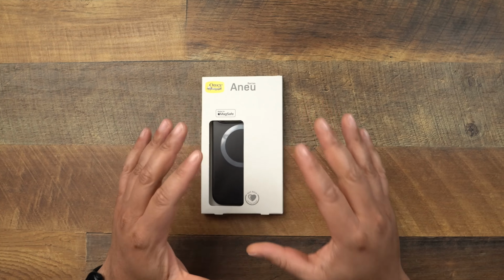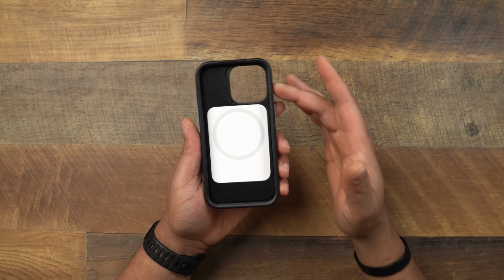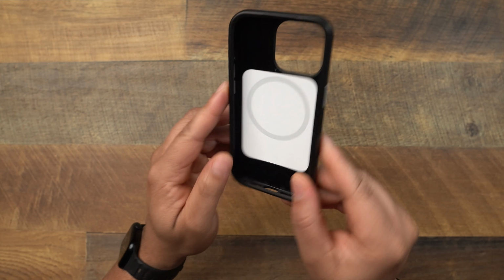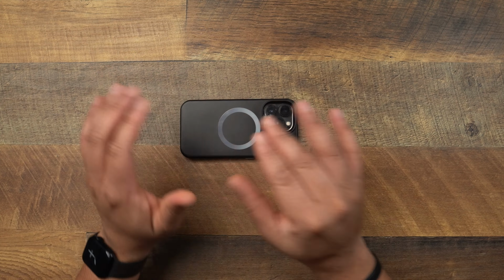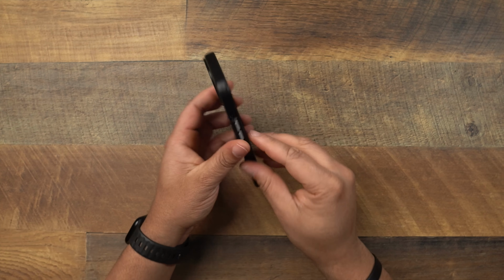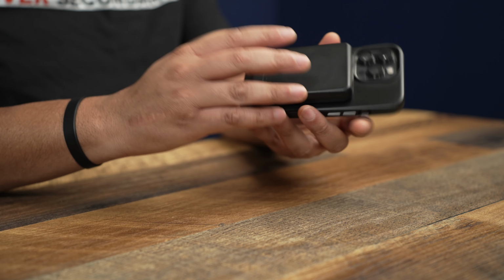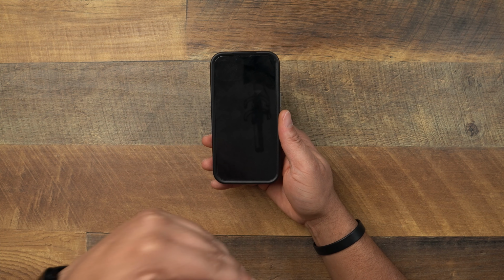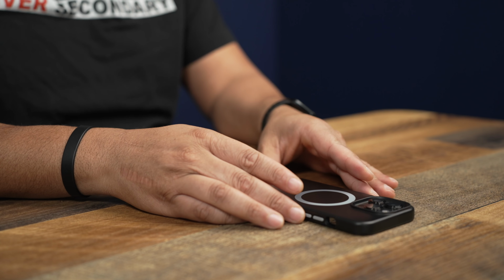iPhone 13 Pro Otterbox Aneu Case Review! NEW TOP CONTENDER?!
If you are a fan of Otterbox then check out what I think is the best case that Otterbox makes for the iPhone 13 series , The Aneu! This is just about perfect but there are two things that annoy me but overall, I feel this is one of the top cases out there!

Otterbox MagSafe Power Bank Review! THE BEST OUT?